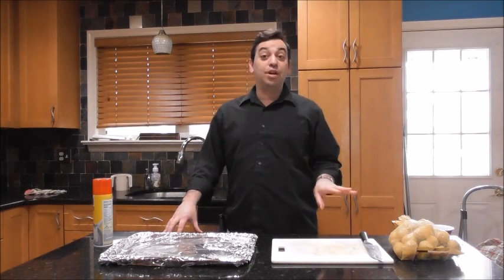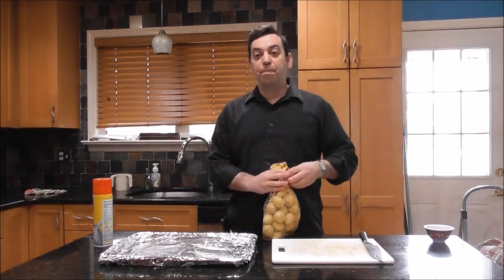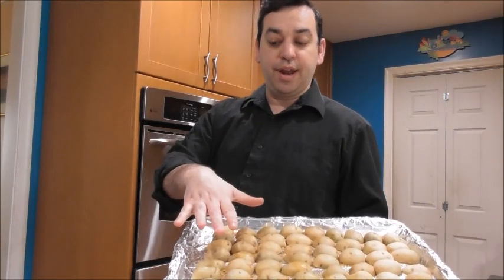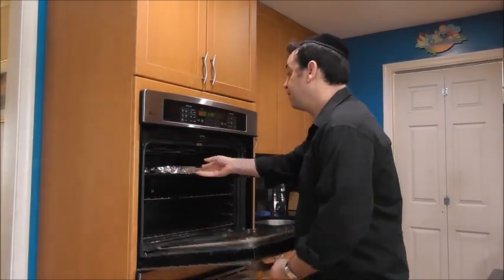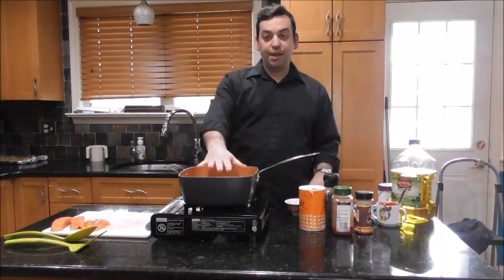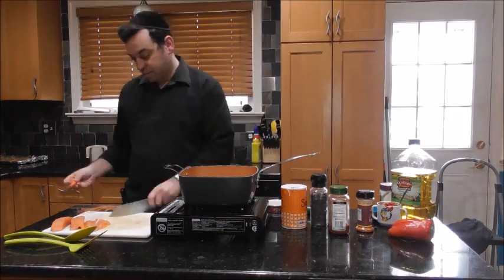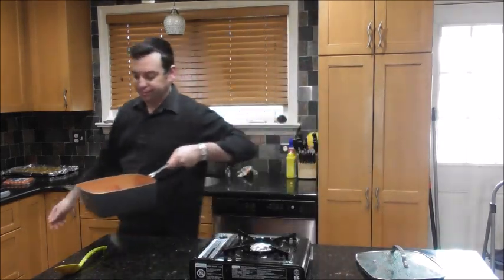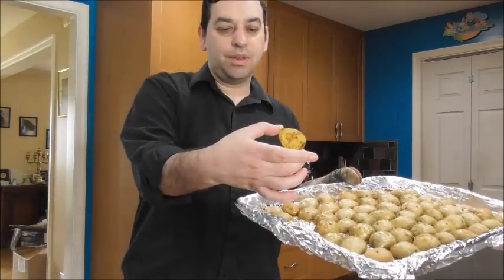LS Chopped Moroccan Salmon with Oven Roasted Potatoes for Pesach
Morah Oshrat's Moroccan Salmon Recipe:

Salmon
Sliced garlic cloves
Sliced fresh jalapeno pepper
salt
pepper
sweet paprika
spicy paprika
tomato sauce
red peppers sliced
chickpeas and olives as a garnish